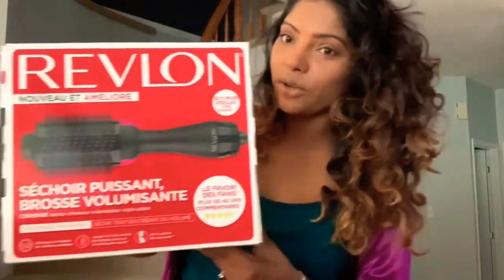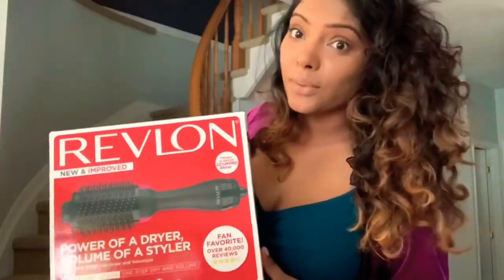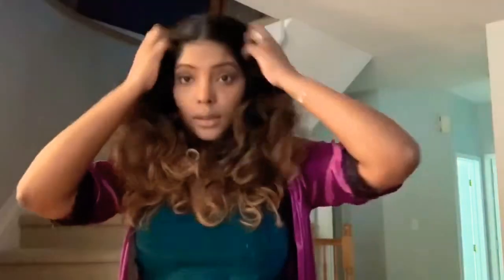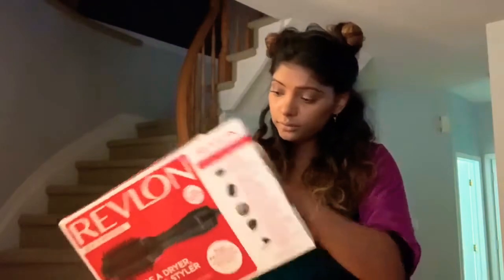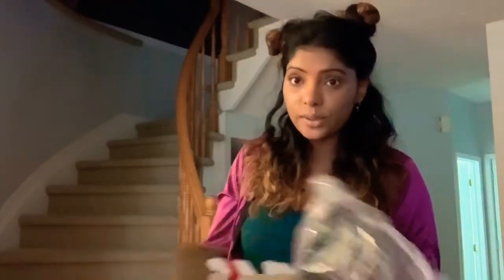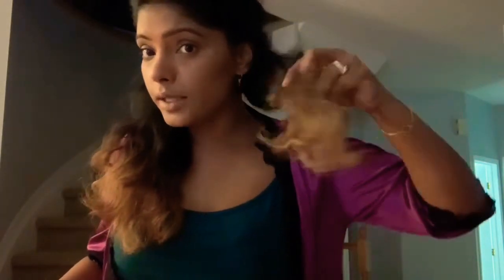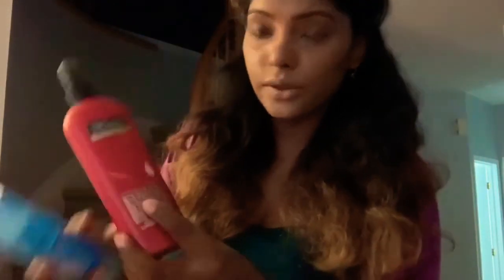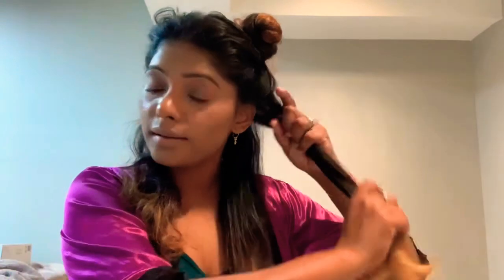New & Improved Revlon One Step Hair Dryer & Volumizer - Is it really worth the hype?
New & Improved Revlon One Step Hair Dryer

Available in selective stores of Canadian Tire, Walmart & Amazon (online)

Price: $55 CAD